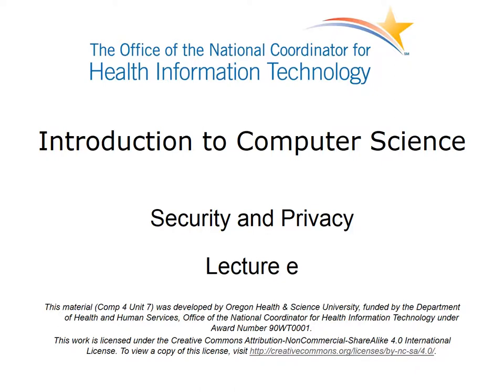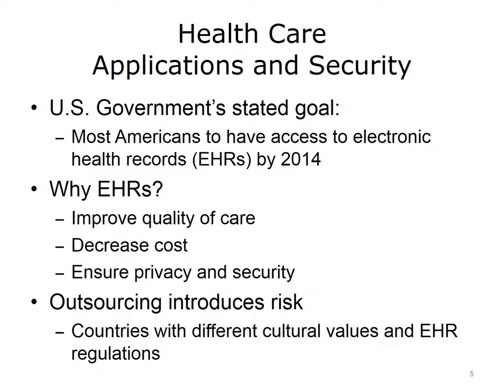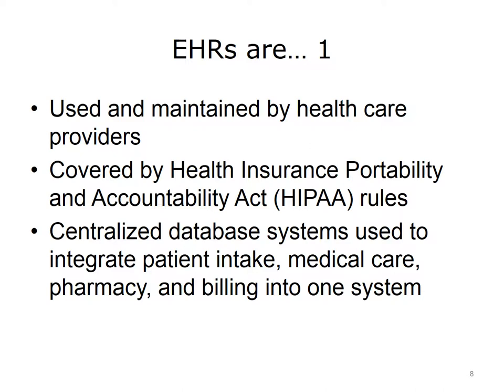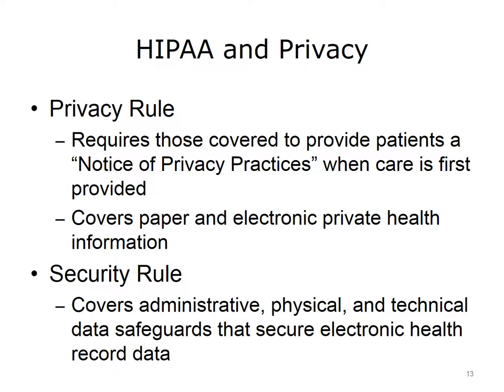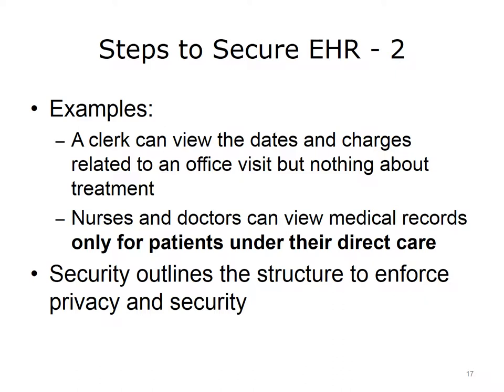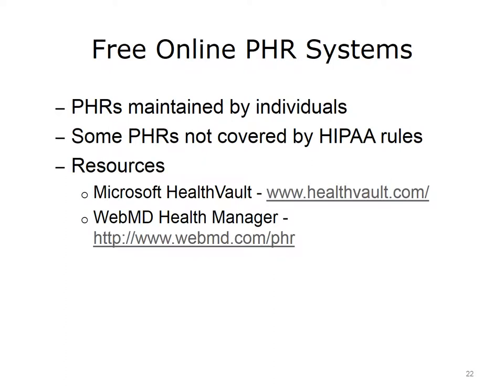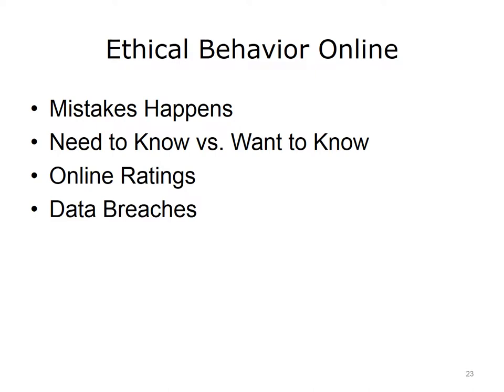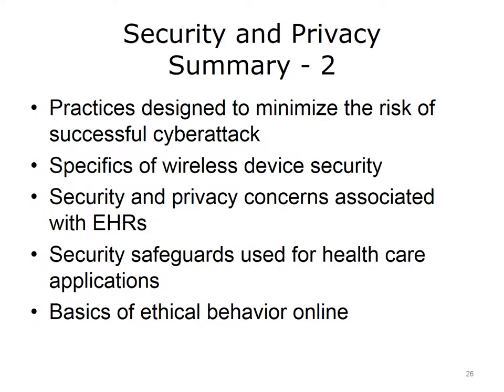Comp4 unit7e lecture video